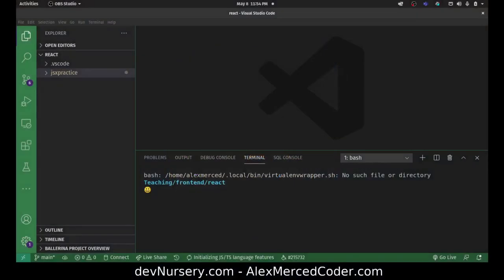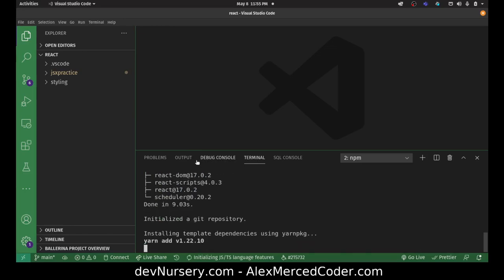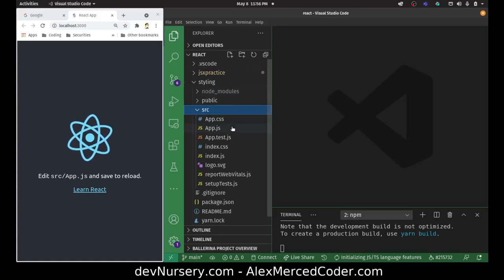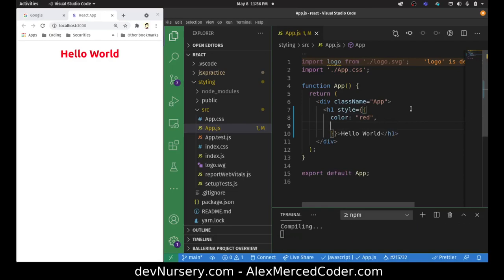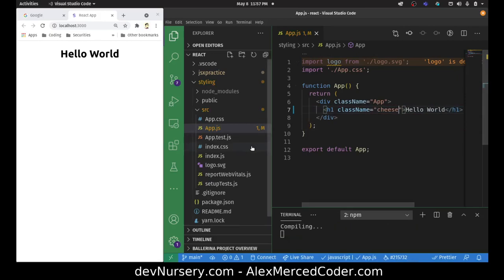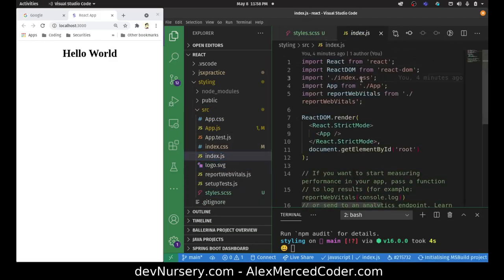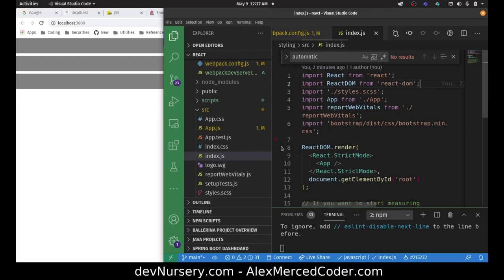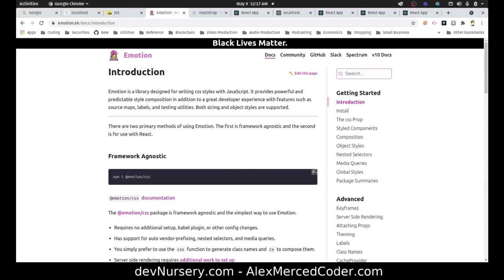AM Coder - Styling React (Inline, CSS, SCSS, Styled-Components, ReactStrap, JSS, Emotion)